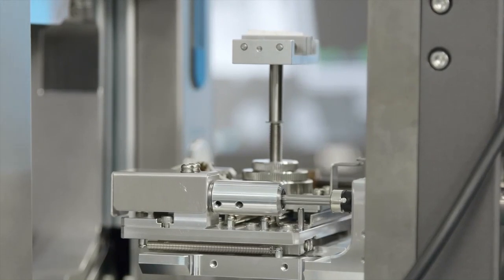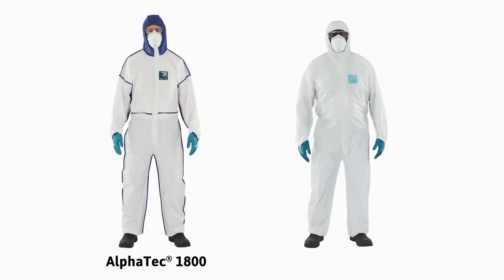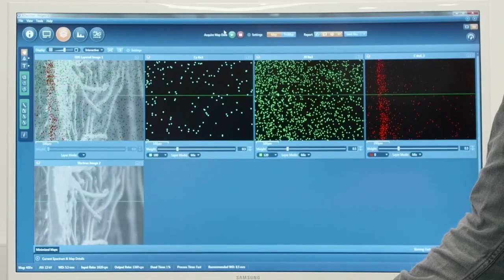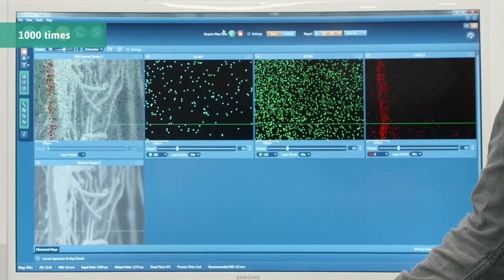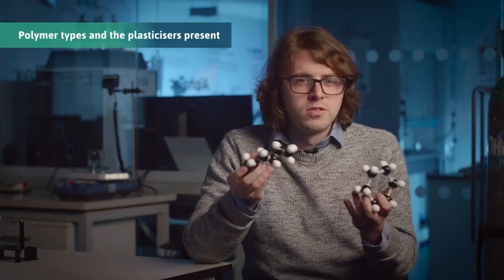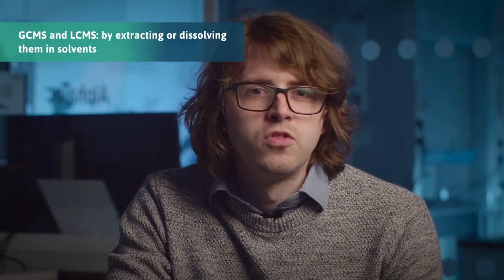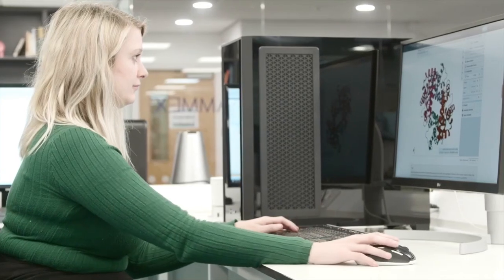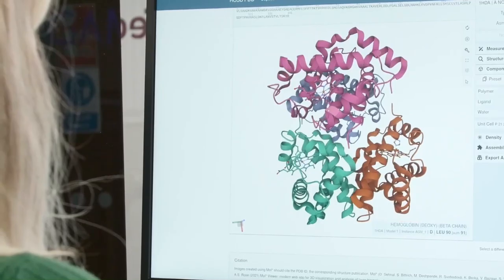Virtual Lab tour - Material Analysis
The variety of equipment you are about to see in our materials analysis lab is useful for developing an understanding of the chemical and physical structures of materials. This helps us with new technology developments, quality issue root cause analysis, and, when combined with the permeation data, advances our understanding of how protected our products are keeping you in your end-use.

Visit our 360° Virtual Tour to learn about the many tests we carry out in our labs